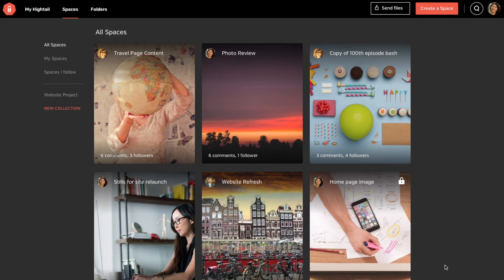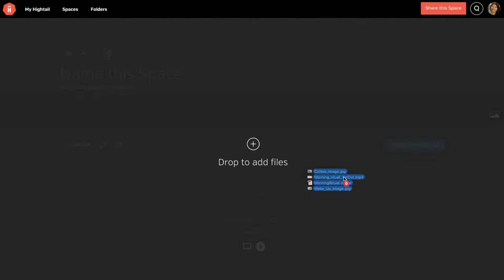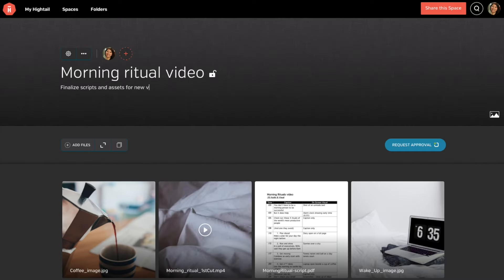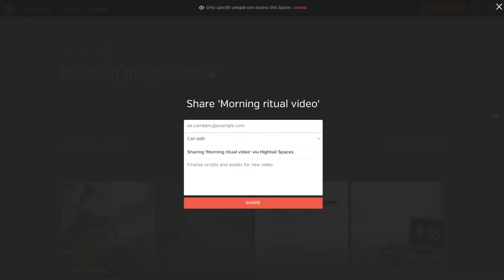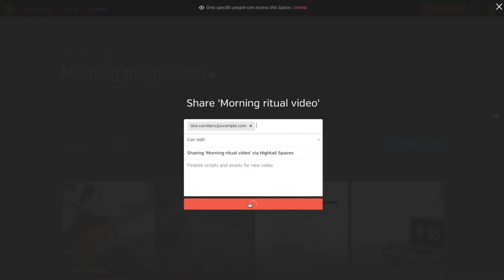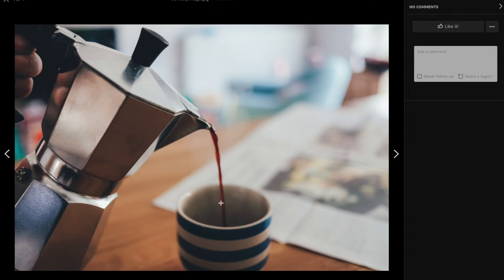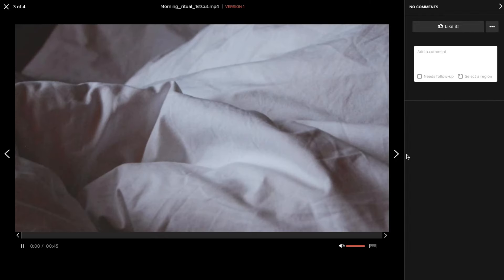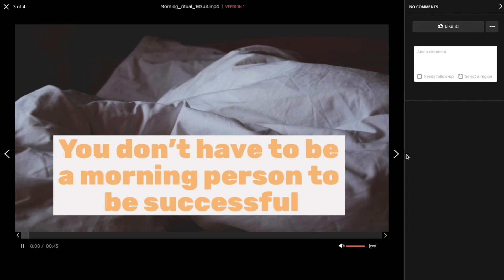How to share a Space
Hightail's Customer Service Rep, Jason Dillard, shows you how to kick off collaboration on a project by sharing your creative files in a Space.